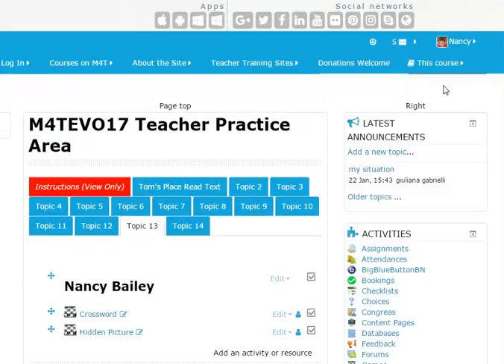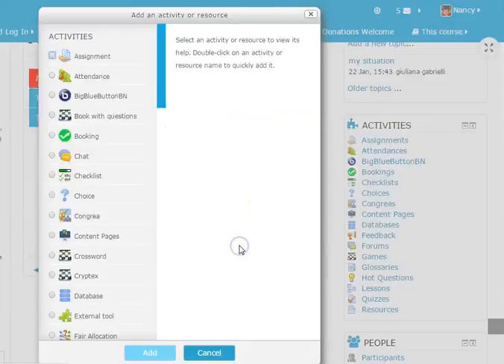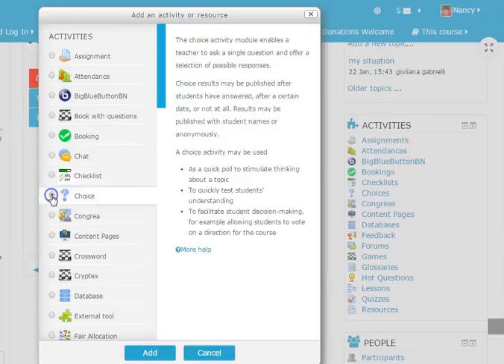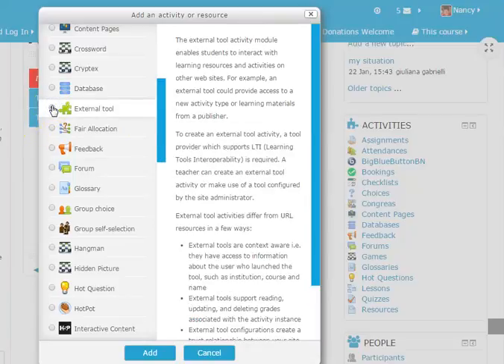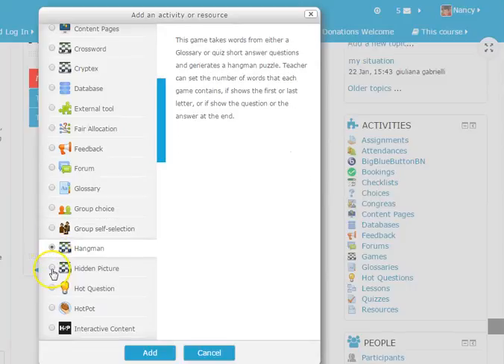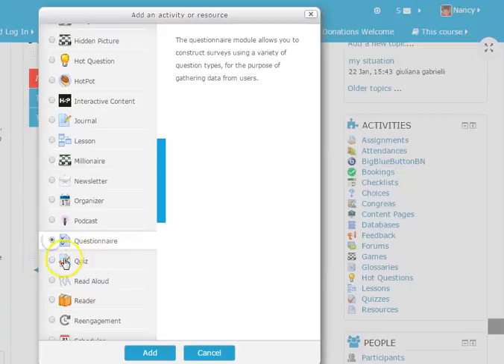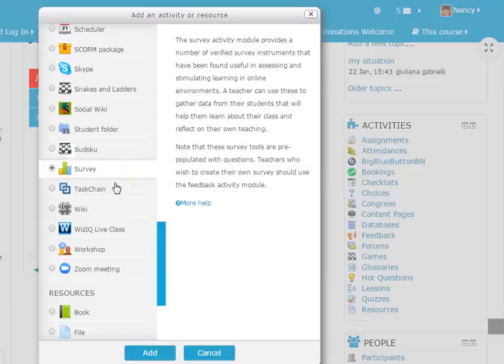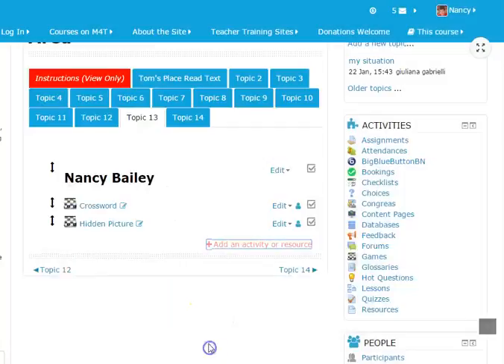TPA Activities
Description of TPA area of moodle.